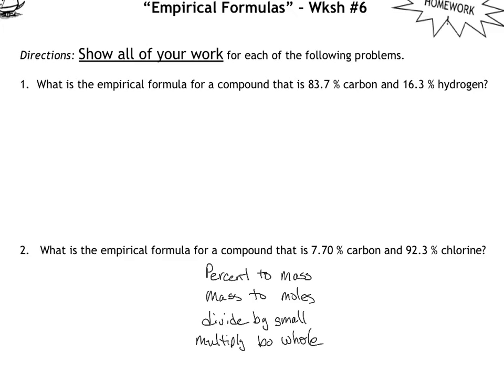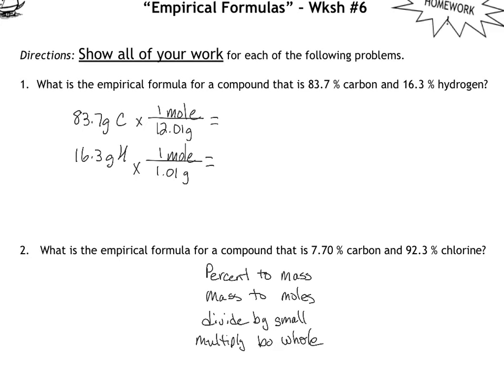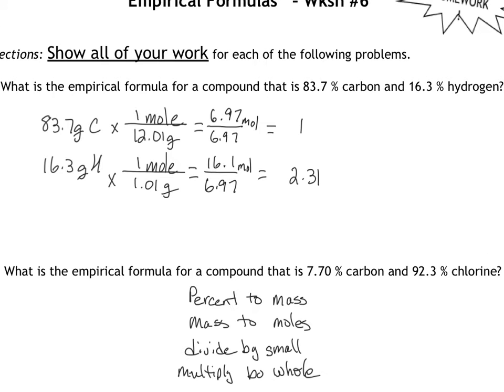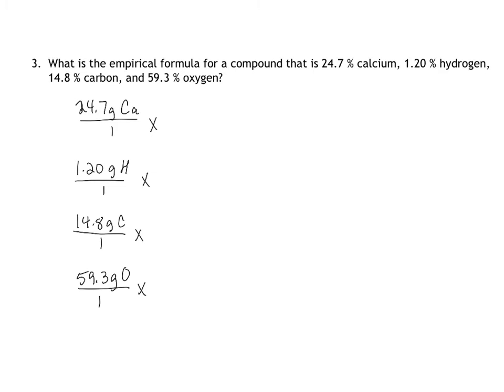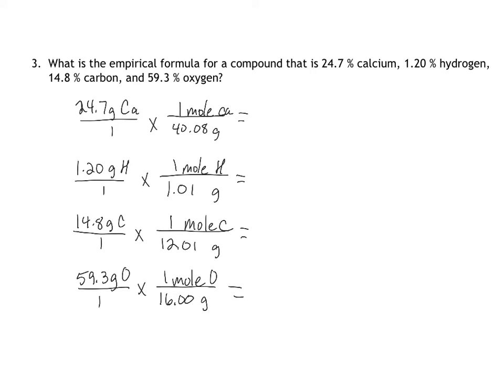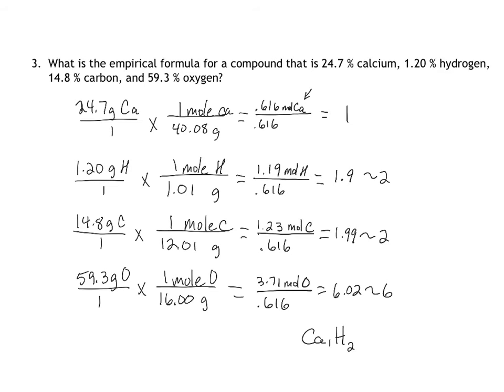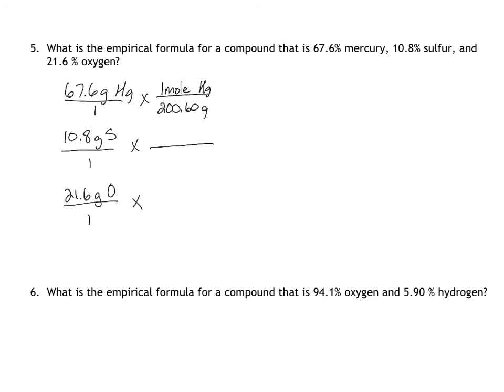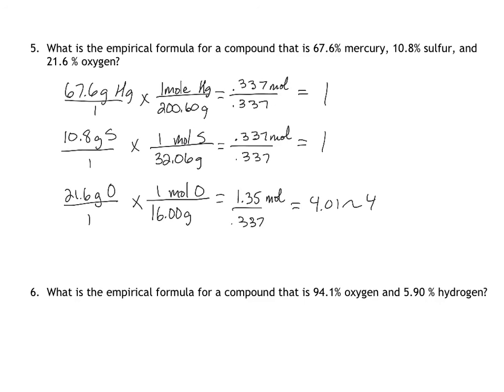day 6 practice